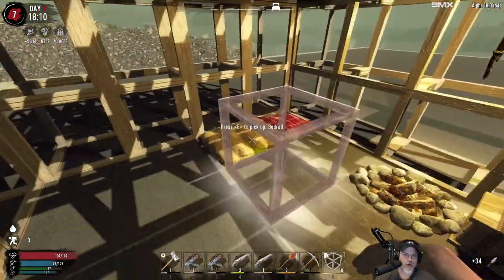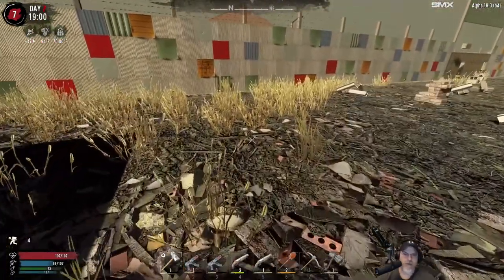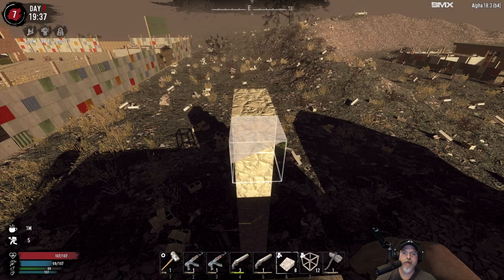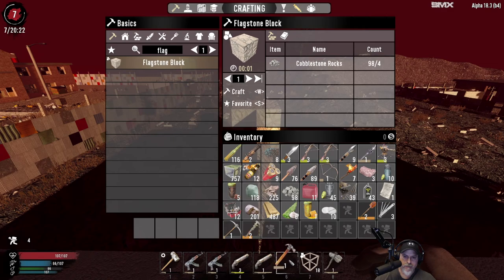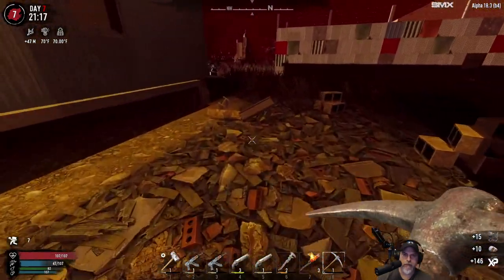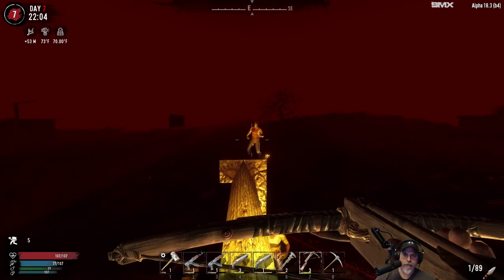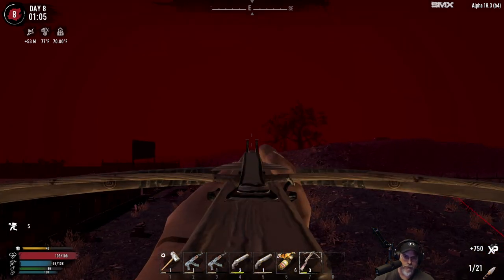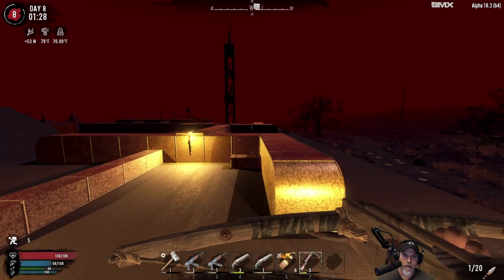7 Days to Die | Insane-Nightmare-NitroGen Wasteland Series | E16 Horde Night 1